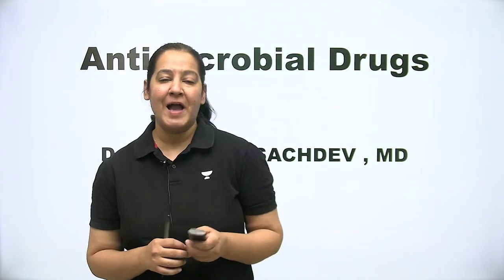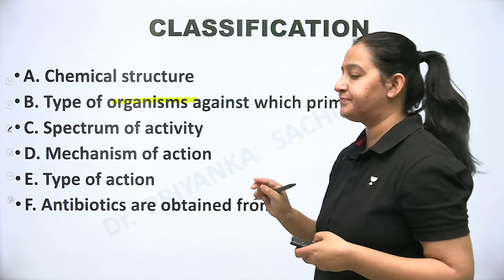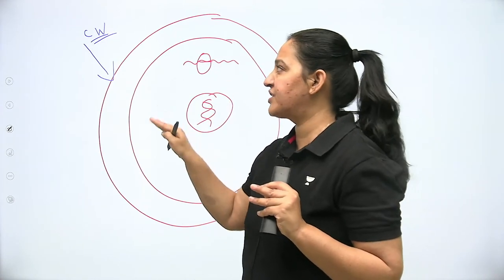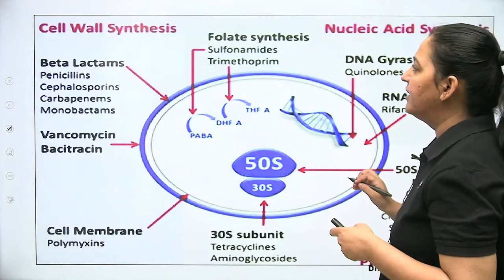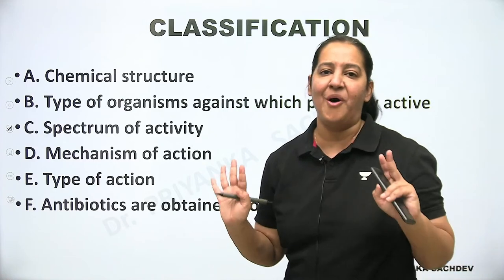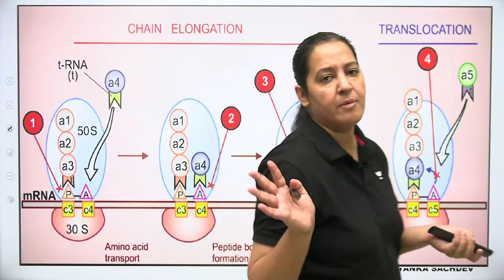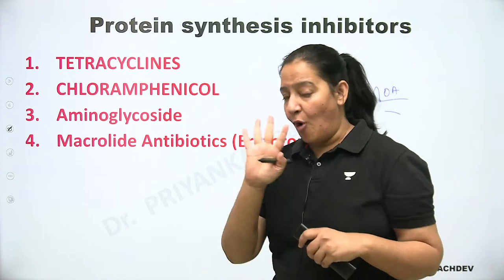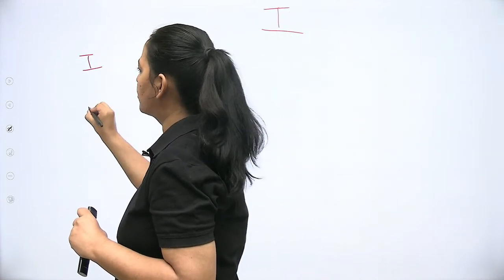Antimicrobial Drugs Series | Protein Synthesis Inhibitors | Dr Priyanka Sachdev | NEET PG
In this session, educator Dr. Priyanka Sachdev will be discussing Protein Synthesis Inhibitors from Antimicrobial Drugs Series.

Call Dr. Priyanka Sachdev's team on  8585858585 and take your NEET PG Preparations to the next level.

About the educator:  Dr.Priyanka has completed her MD Surgical pathologist with keen interest in medical teaching (8+ years of teaching exp.) she has  done her MD from Tata Memorial Hospital.

You can enroll to Unacademy Subscription and get the following benefits:

1. Learn from your favourite teacher
2. Dedicated DOUBT sessions
3. One Subscription, Unlimited Access to Live Online Classes and Videos
4. Real-time interaction with best-in-class teachers
5. You can ask doubts in live online classes
6. Limited students in each Class
7. Download the videos & watch them offline